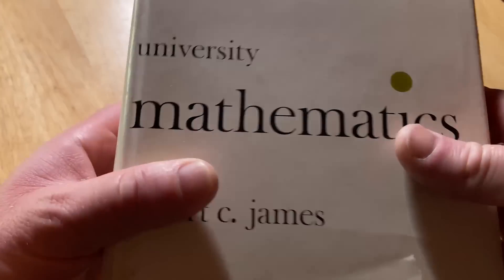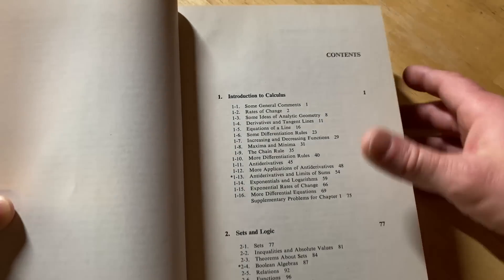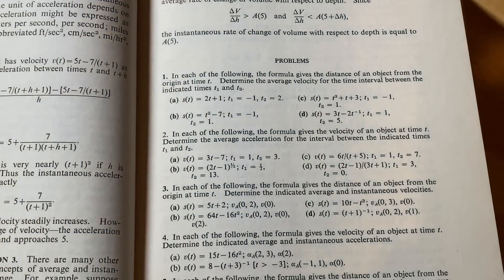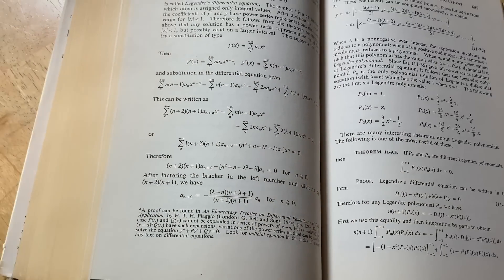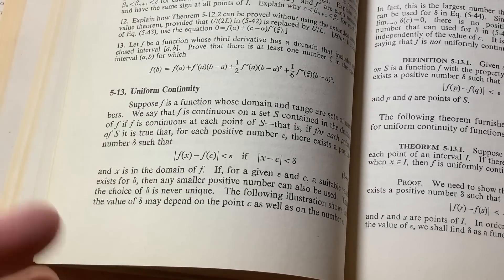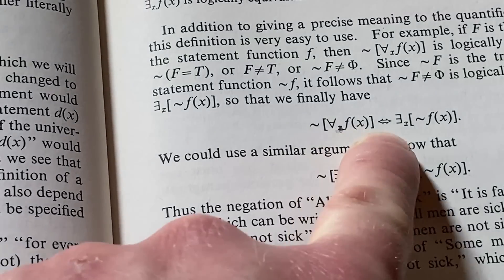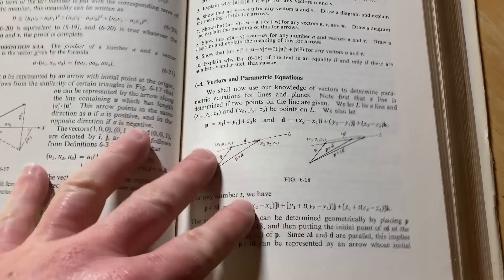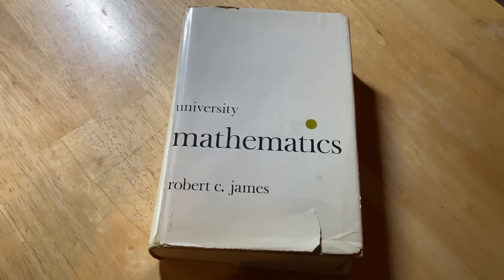Absurdly THICK Math Book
This book is super thick and it covers the first two years of college level mathematics, at least in 1963:) It is called University Mathematics and it was written by Robert C. James.